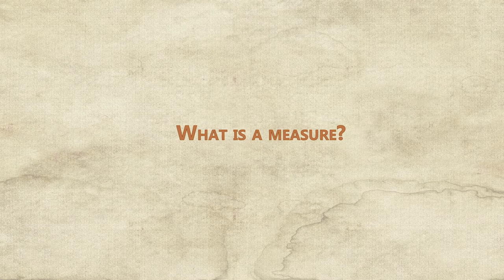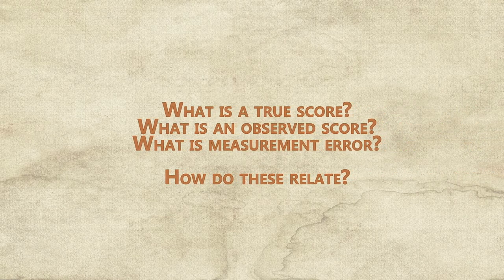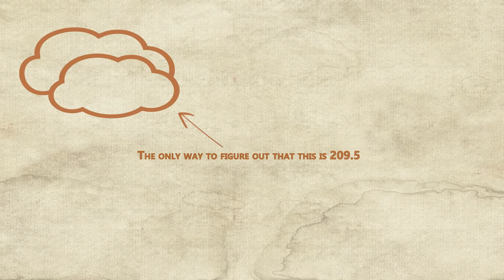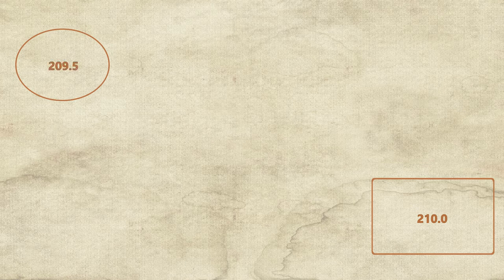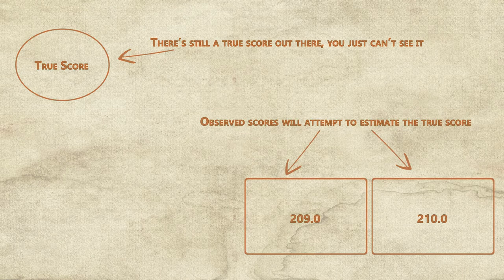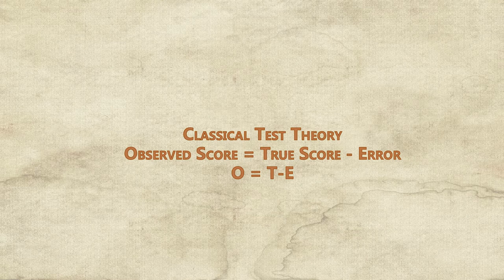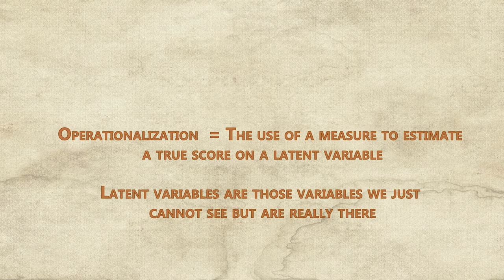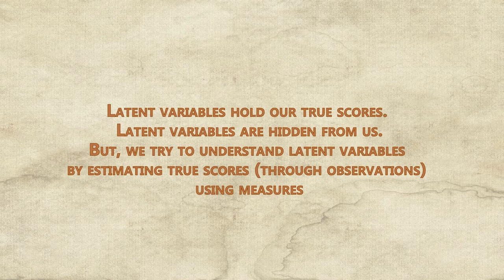Classical Test Theory and Operationalization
Be ready to pause! This video has a ton of information in it. I know you can't read all the text in real time, but if you want the additional information, rewatch and pause frequently.